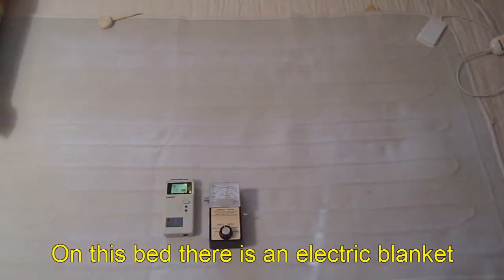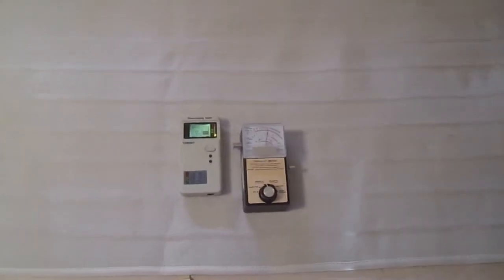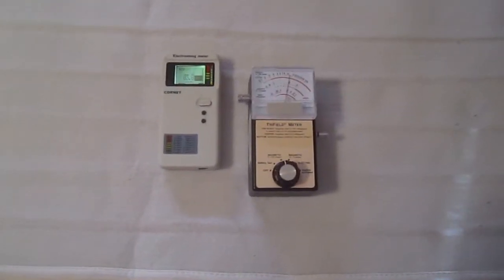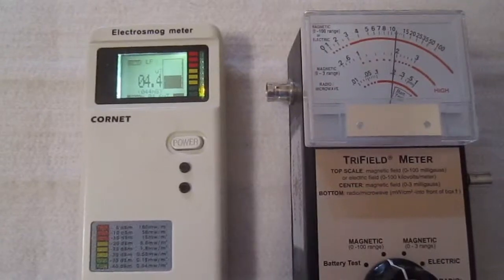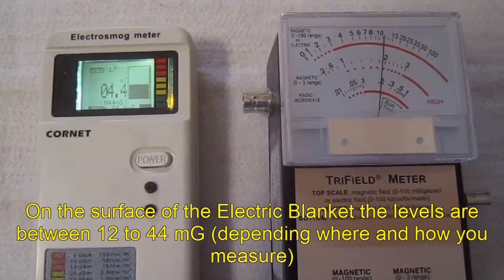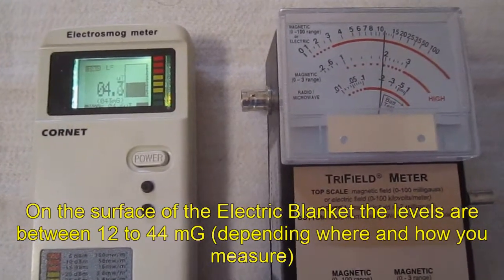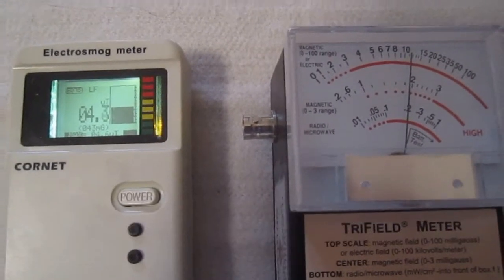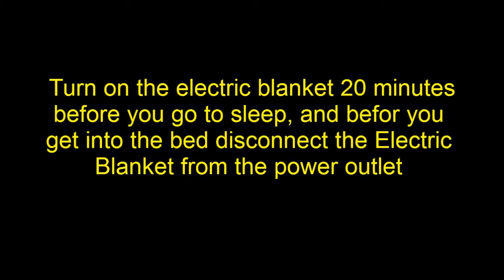ELF EMR from Electric Blanket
Electric Blankets emit high levels of Electric and magnetic Extreme Low Frequency (ELF) Electromagnetic Radiation (EMF/EMR). In order to reduce your exposure to this radiation make sure you disconnect the electric blanket from the power plug before you go to sleep.

סדין חשמלי פולט שדות מגנטיים וחשמליים גבוהיים בתדרים נמוכים מאוד. כדי לצמצם את החשיפה שלכם לקרינה זו הקפידו לנתק את הסדין החשמלי מהספקת החשמל (מהשקע) שניה לפני שאתם הולכים לישון